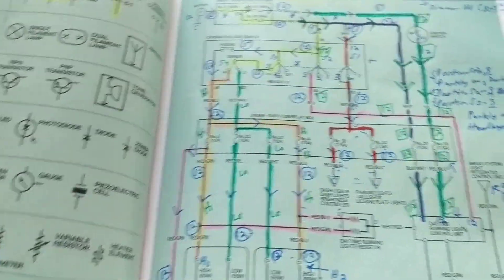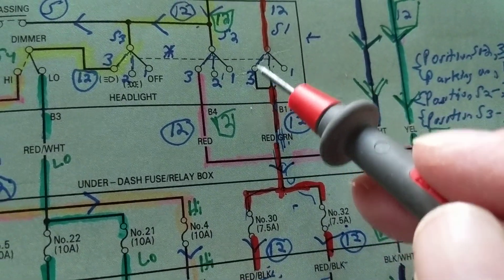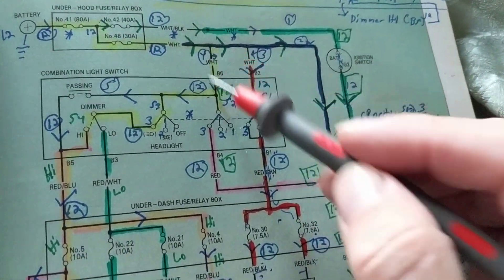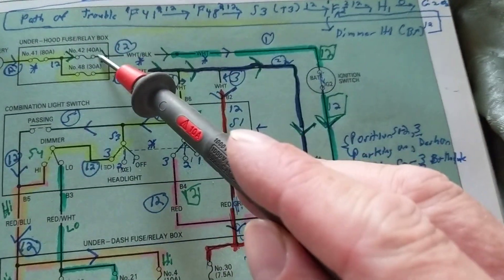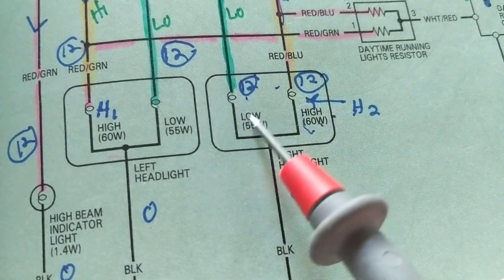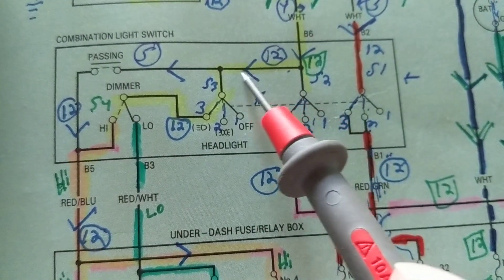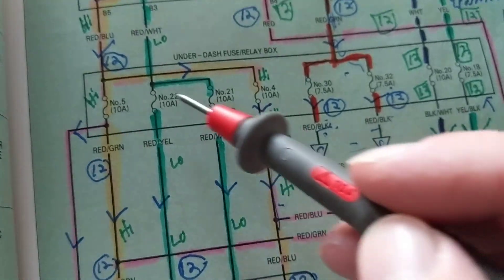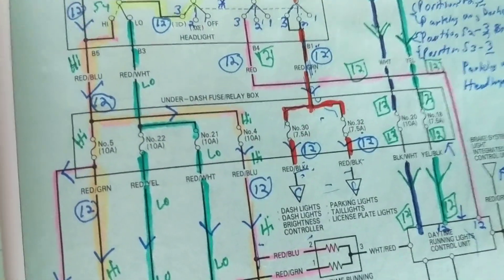HOW TO READ AUTOMOTIVE WIRING DIAGRAMS THE MOST SIMPLIFIED EXPLANATION PART 2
how to read Automotive wiring diagrams the most simplified explanation part 2.this video explains how to read fuses switches and wiring to analyze circuits.it also explains the voltage measurements at each point and the color codes of the wires. in addition it also explains how a control module works and also how the lighting system works for low beam and high beam circuits. the voltage measurements of 12 volts is printed at the correct circuit points to make it easy to understand for the viewer. see my channel Joe electronic schematics for Auto and my other channel on  Automotive electronic schematics by Joseph. after this video you already to analyze and troubleshoot schematics. I believe first you have to analyze the symbols and components and understand how they work and then you can understand their functions to troubleshoot them.